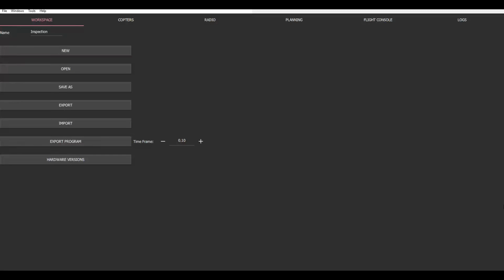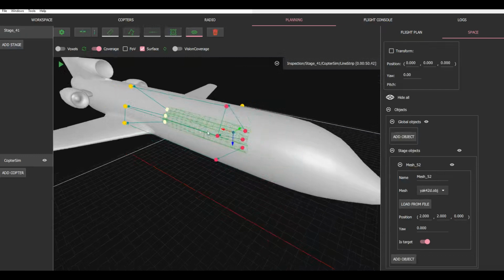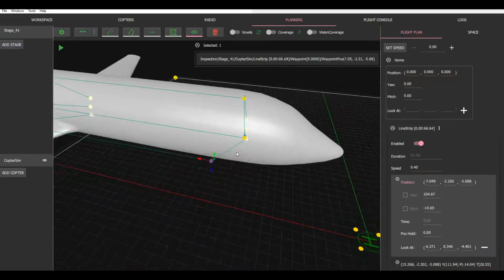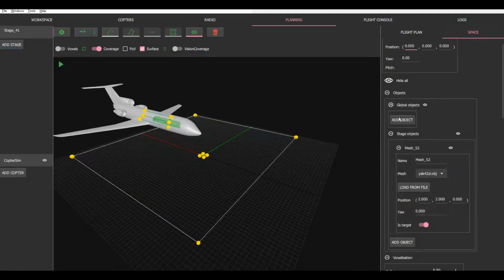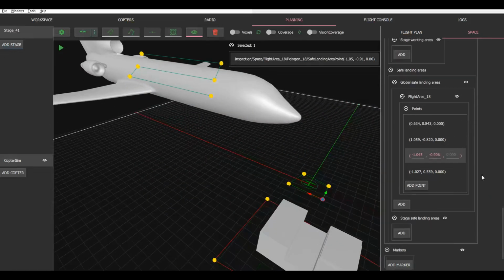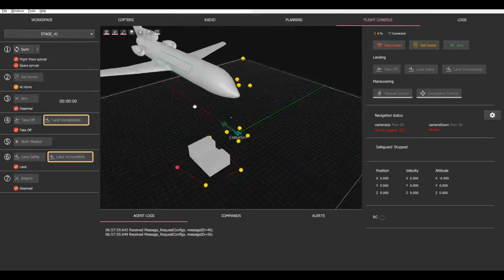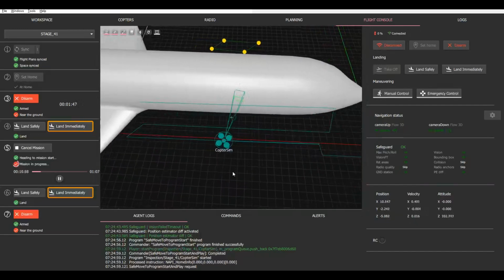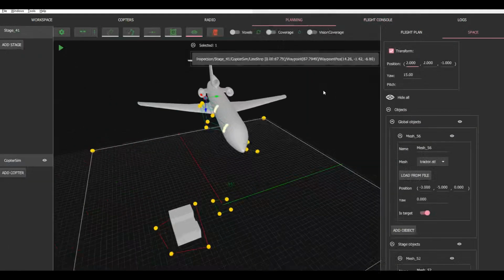Luftronix Orchestrator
Flight planning for industrial inspections using the Luftronix Orchestrator.